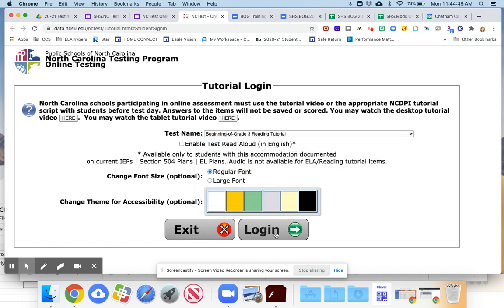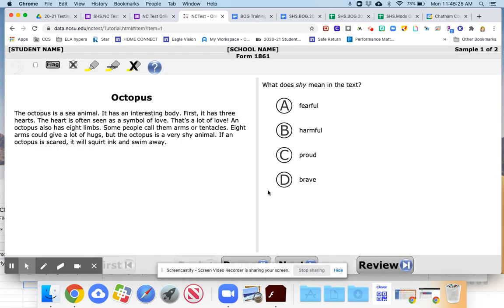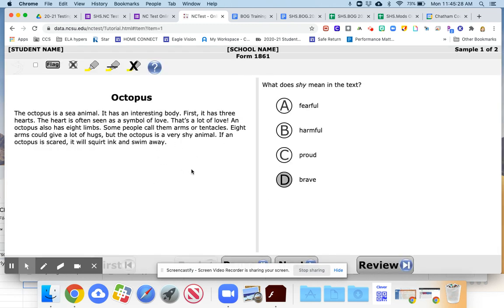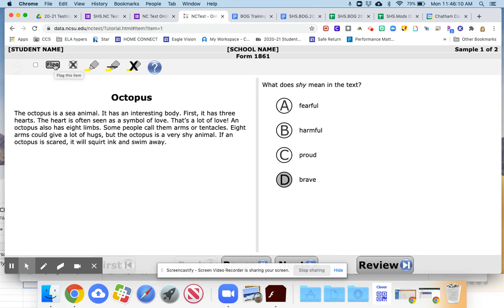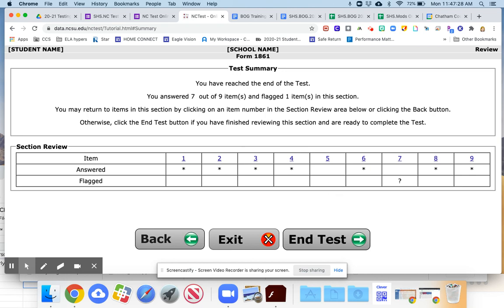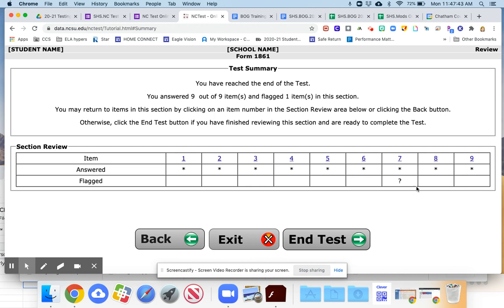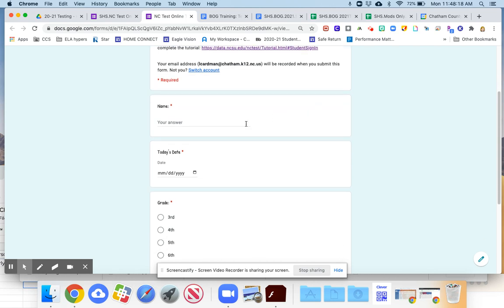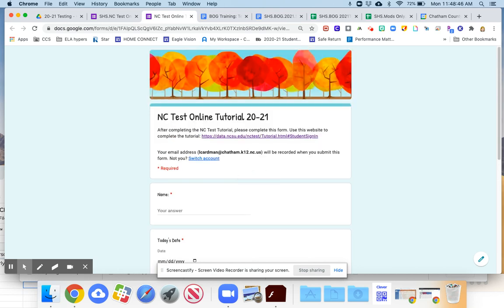SHS Online NC Test Tutorial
Intended audience:  3rd Grade Students